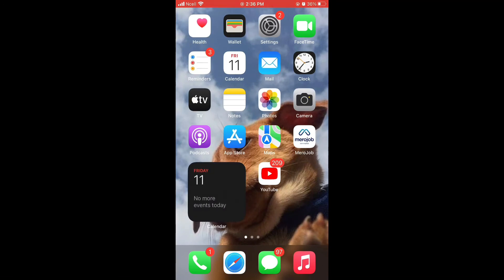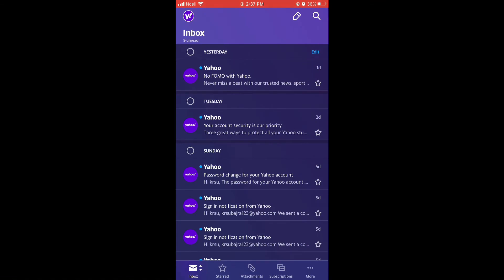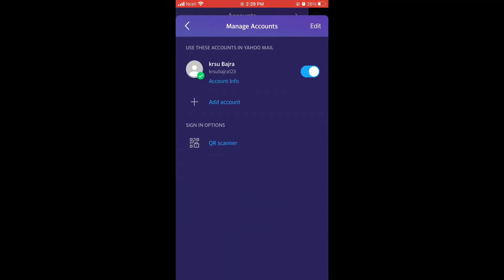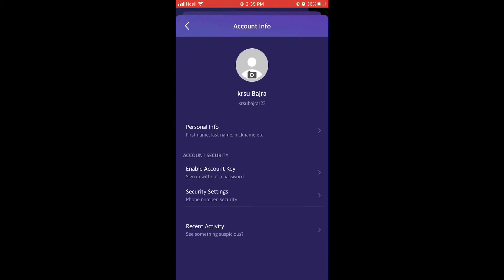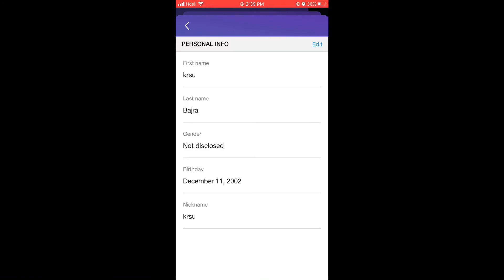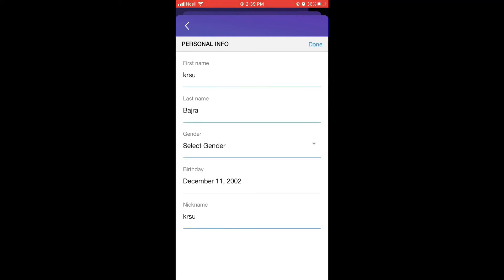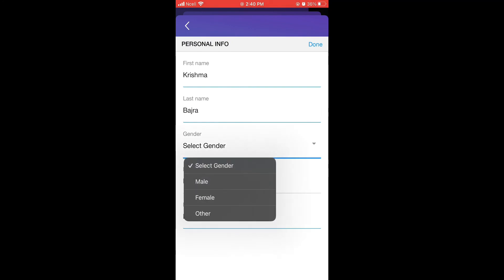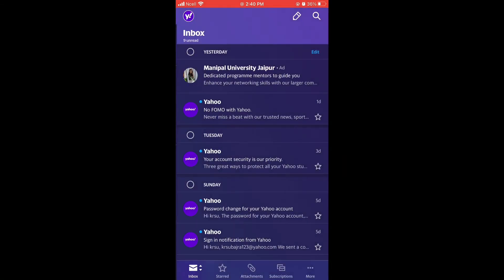How To Edit Personal Info On Yahoo Mail? Change Name On Yahoo Mail |2022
I'm Emma. In this video, we will be showing you how to edit personal info on yahoo mail and change your name on Yahoo mail. This is a very simple process and should only take a few minutes of your time.

Please keep in mind that you can only change your name once every 90 days.

00:00 Intro
00:31 Open Yahoo Mail
00:46 Tap on Yahoo Mail Icon
00:50 Tap on Manage Accounts
01:00 Tap on Account Info
01:07 Tap on Personal Info
01:22 Tap on Edit
01:44 Once edited, Tap On Done